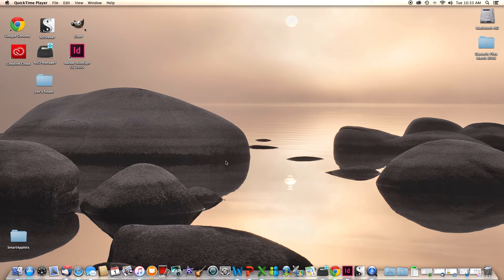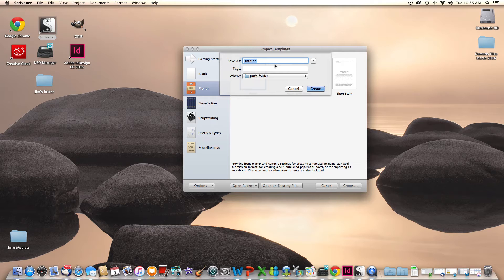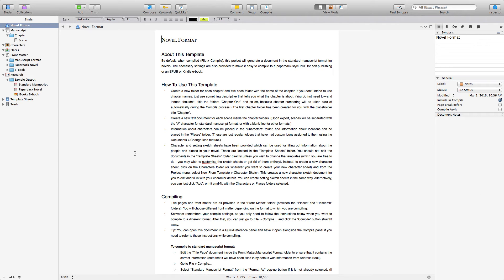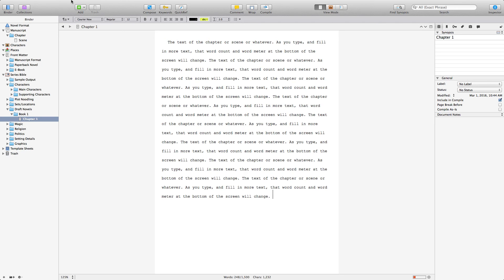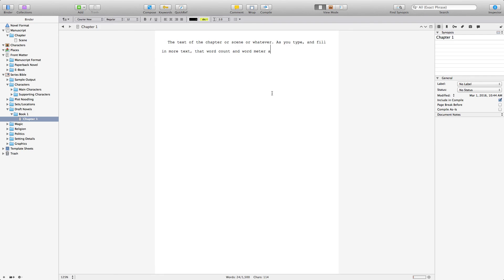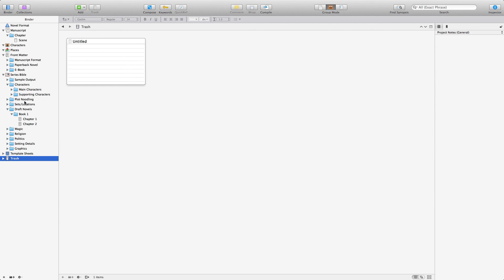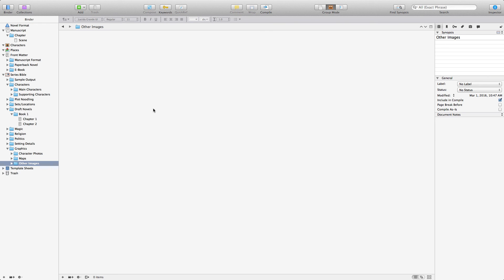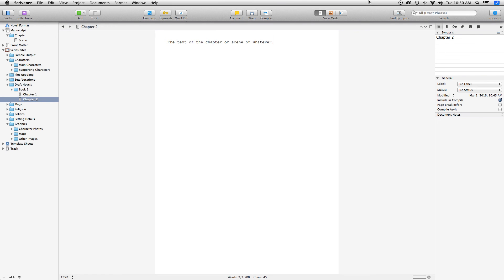Scrivener Tutorial 1: Project Layout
A brief video showing some of the functionality of Scrivener in relation to building the project file and setting up the structure of the all-important Binder.